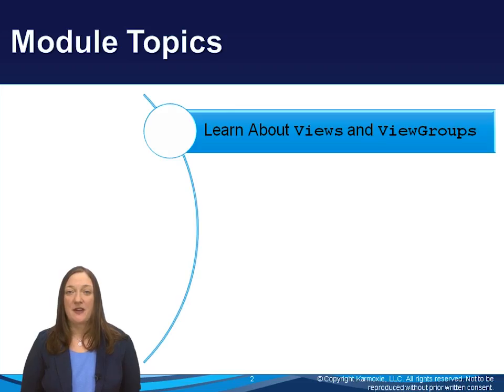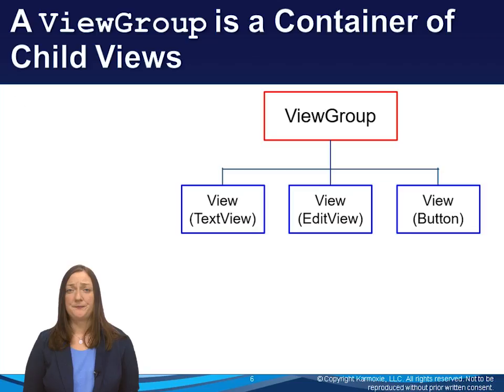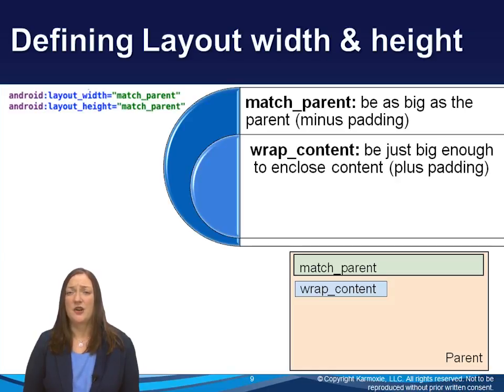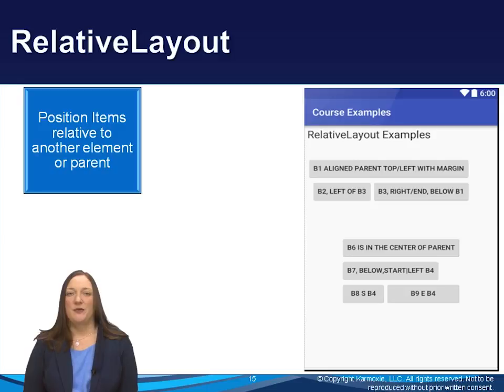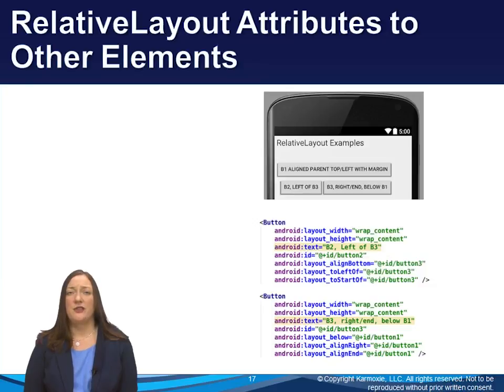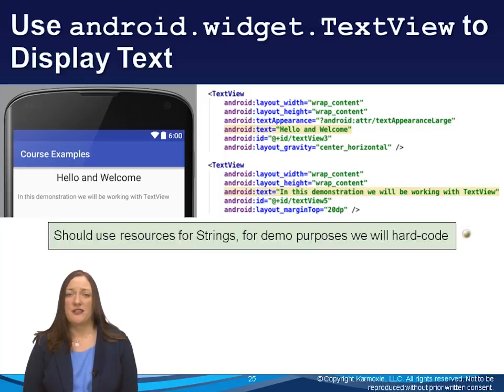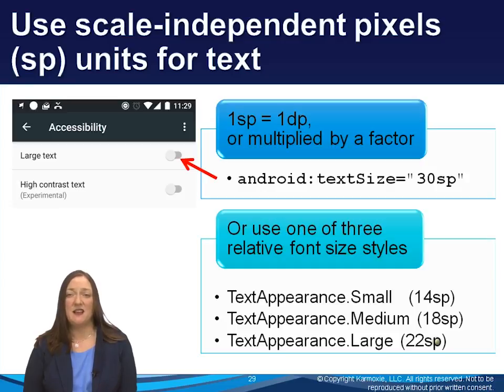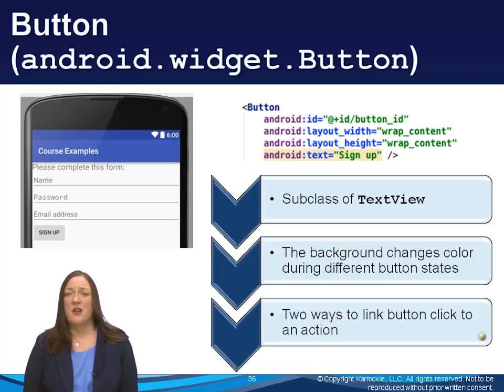Building Android™ Apps That Work: Building a Simple User Interface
In this video, you will learn how to understand Android architecture and terminology, install and setup Android Studio and necessary tools, work with the Gradle build process, use resource externalization for different form factors, understand Density-independent pixels as dimensions, create custom launcher image icons, externalize strings for reuse and localization, edit XML Layouts with ViewGroups, TextView, EditText, and Button, use logging and debugging in Android, create event listeners to build interactive apps, run projects in emulator and on an Android Device, and create multiple Android apps from start to finish.